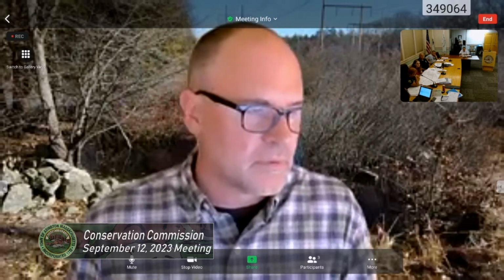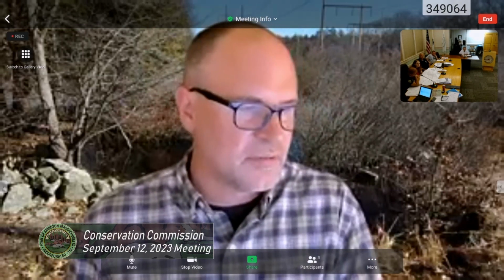Conservation Commission; September 12, 2023